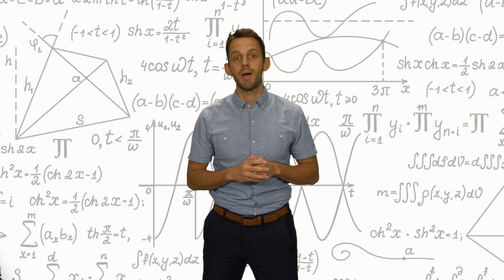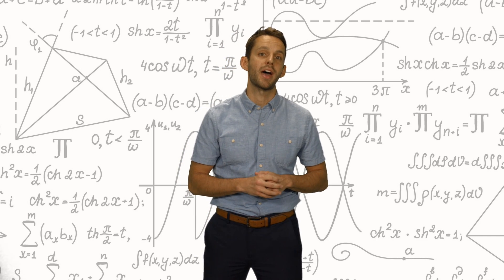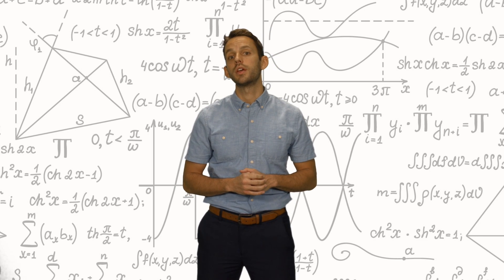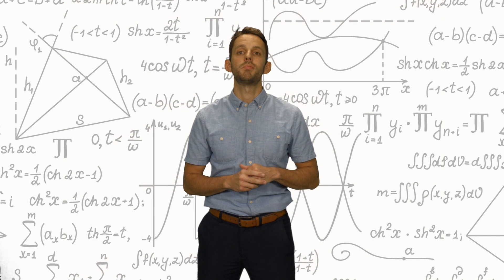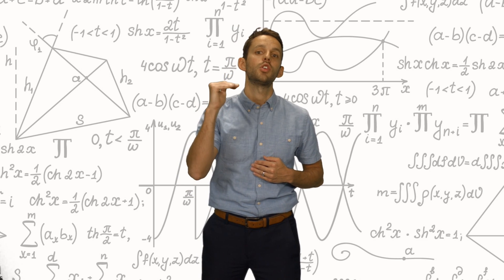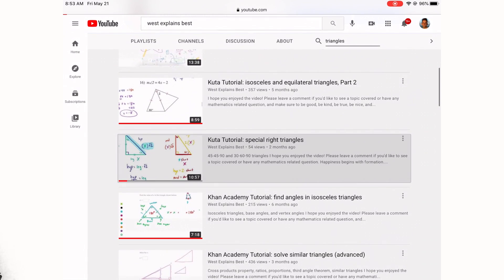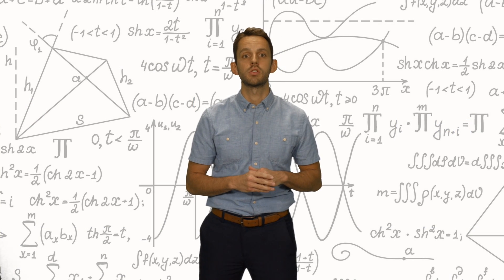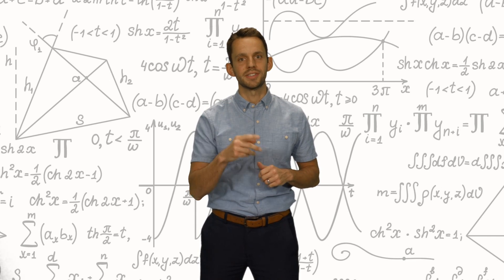West Explains Best Introduction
This channel is dedicated to making the world of mathematics and education interesting and intriguing to all. My passion is to make learning come alive and I hope to instill that ideal that every person can excel at mathematics.

I make videos for all types of mathematics concepts and offer help to all those who comment with specific questions.

I hope you enjoyed the video! A HUGE special thanks to Mr. Omar Gutierrez for making this video possible through his amazing editing skill. Happiness begins with formation. Formation happens with education. Education starts with you.

and also Math-Salamanders!